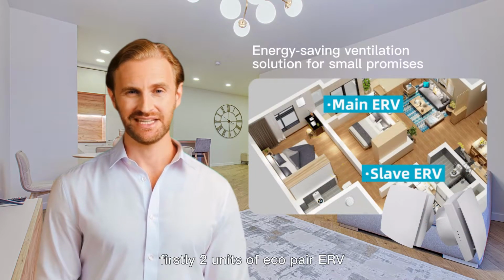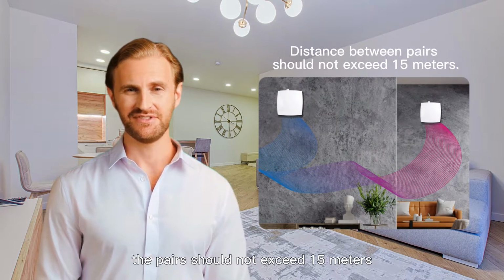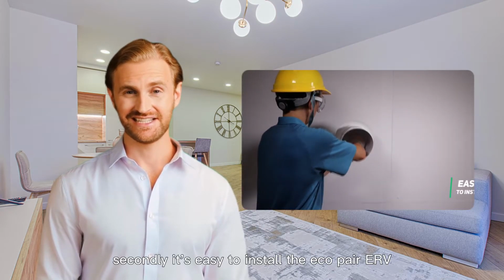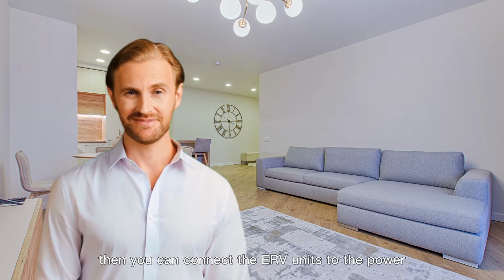How to install Eco-pair ERV and work in pairs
Holtop Eco-pair energy recovery ventilator is one of our best trending products. Two units of Eco-pair ERV can work in pairs to provide a comfortable breathing environment in small premises.  Therefore, this video shows how to install Eco-pair ERV and work in pairs.

ABOUT HOLTOP
Through 20 years of development, Holtop delivers high-efficient and innovative heat and energy recovery ventilators, air conditioners, and environmental protection products to various buildings to create an energy-saving, comfortable, and healthy indoor air environment. Holtop keeps the leadership in the industry and is a highly influential and well-known brand.
Oriented by health, comfort, energy-saving, and going green, we have accumulated strong technical strength. We have top experts in the industry and national certified enthalpy laboratory. We have participated in the development of many national and industrial standards. We have obtained nearly 100 patented technologies. We have been continuously increasing investment in research and development so that innovation drives our enterprise to move forward steadily and continuously.